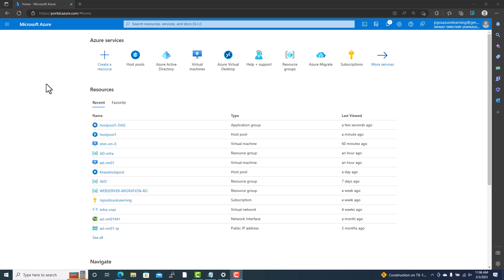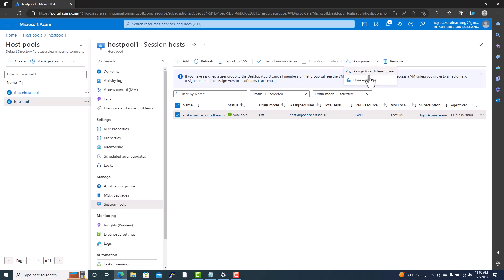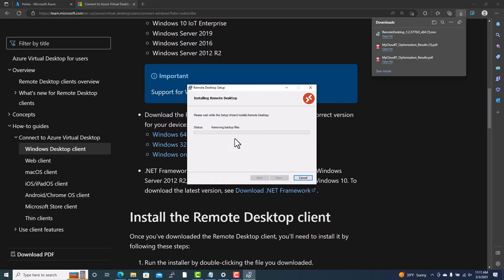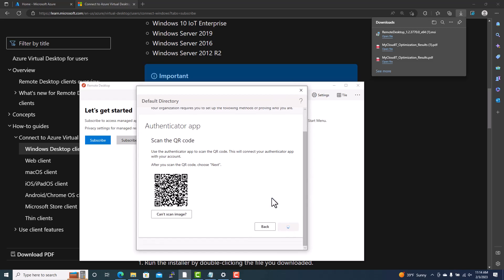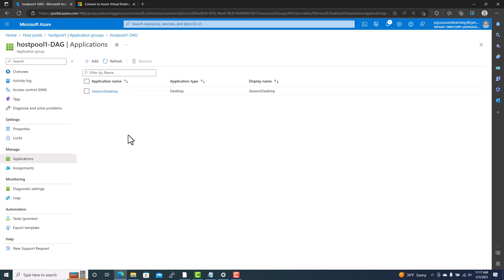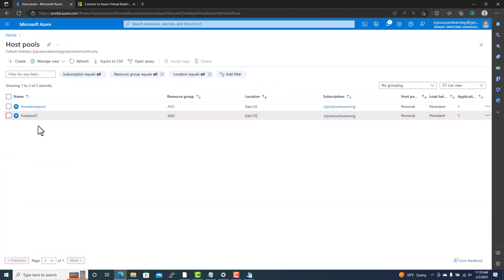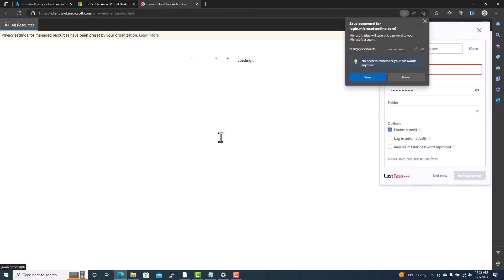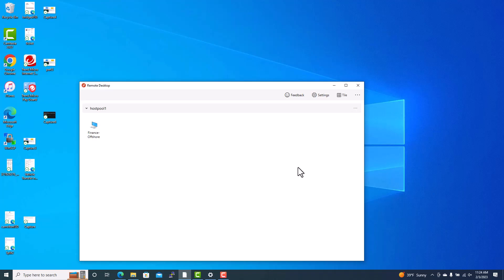How to Connect to Azure Virtual Desktop?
Azure,Microsoft,Windows,Windows Server,Active Directory,AD,Local AD,DCPROMO,Integrated DNS
AzureAD vs LocalAD Custom Domain name custom dns upn UPNSUFFIX adconnect password passwordreset password hash